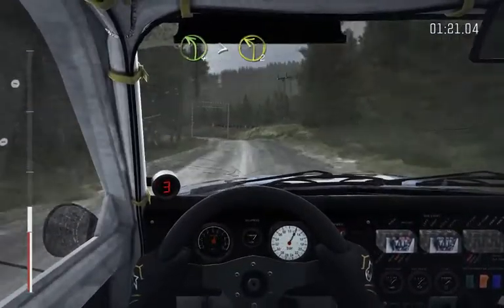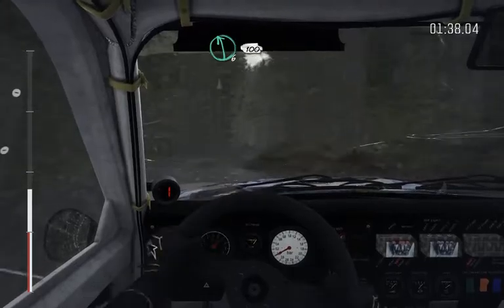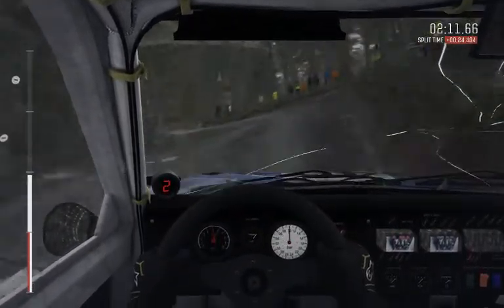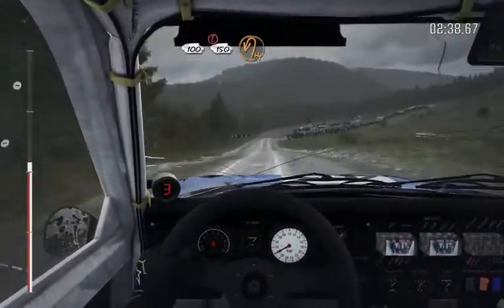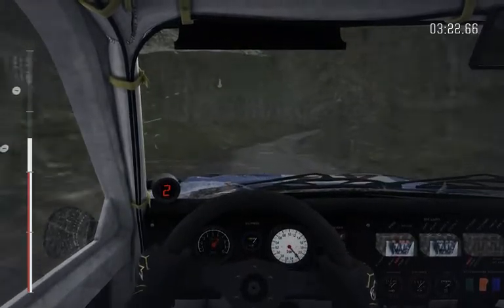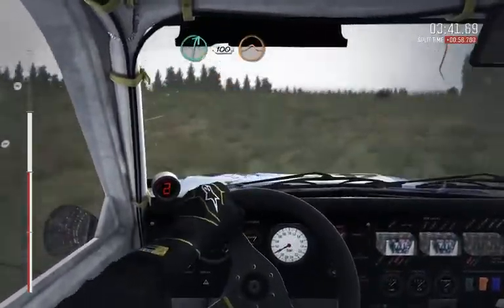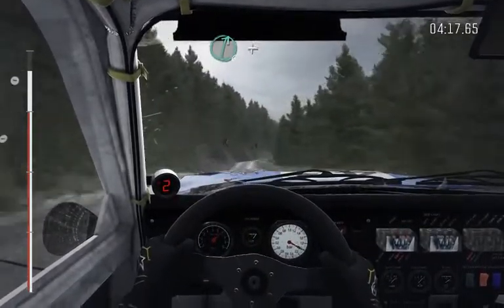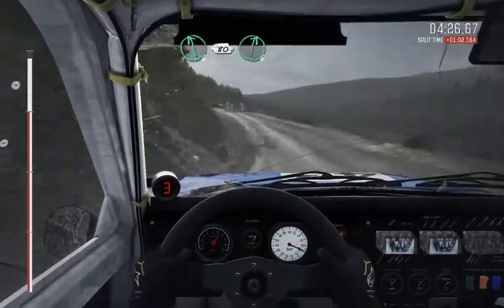How not to play Dirt Rally [9] Wales Peugeot 205T16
Steering is sometimes hard
80's Group B AWD
Open Level
2nd Stage of Wales